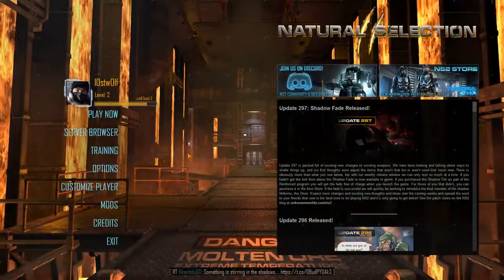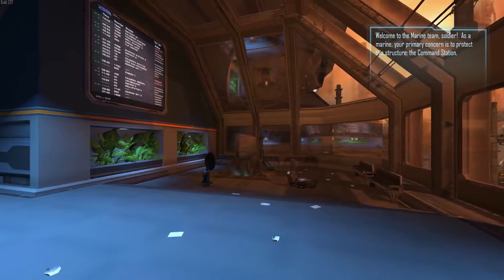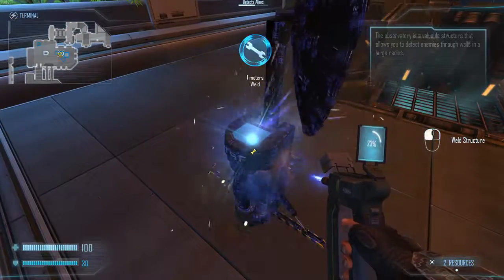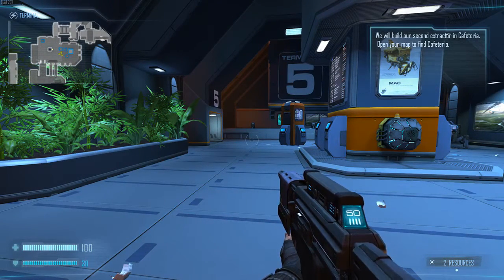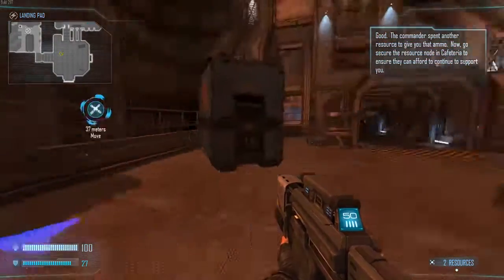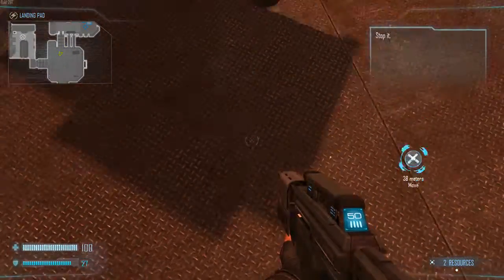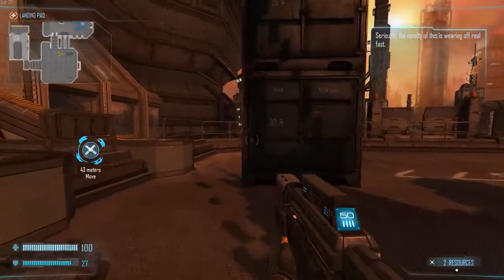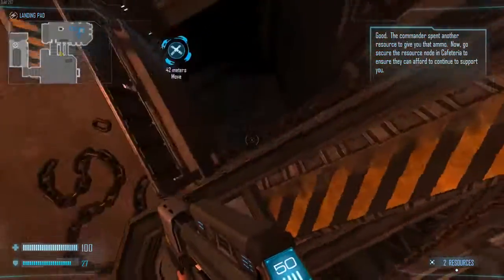Terminal Velocity Facepalm Achievement Guide & Easter Egg - Natural Selection 2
Hey guys! This is an Easter Egg / Achievement Guide video for the achievement Darwin Award! Hope you guys enjoy it!

Intro/Outro Music by TobyFox - Undertale OST - Another Medium